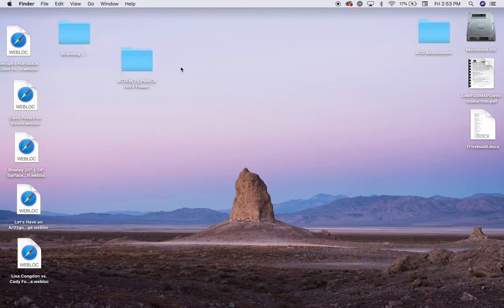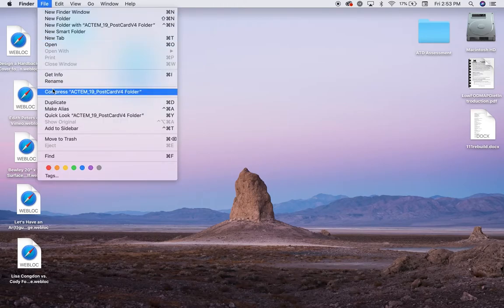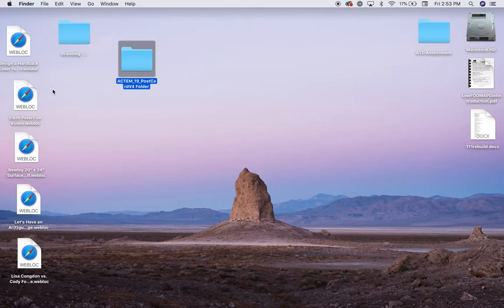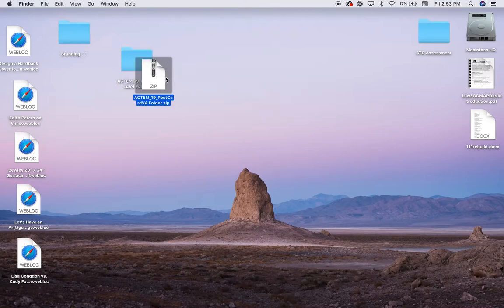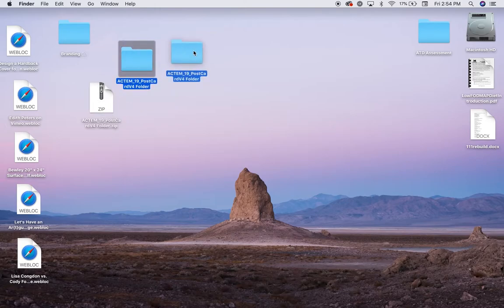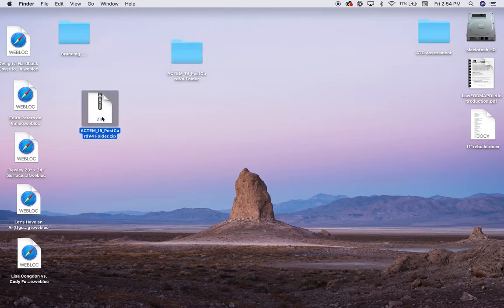ZipFolders on aMac